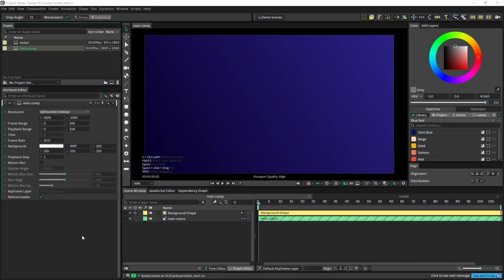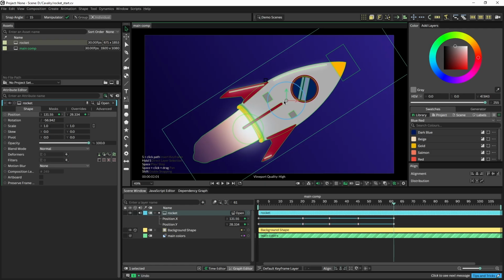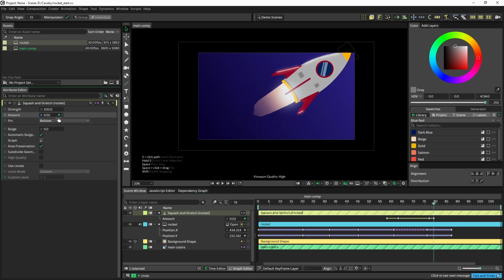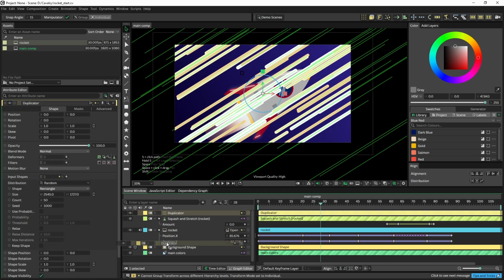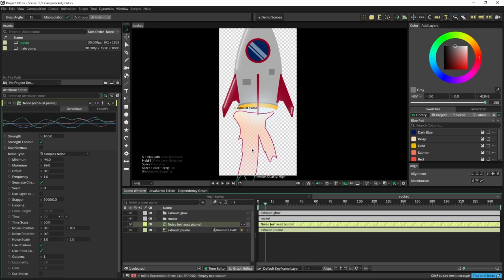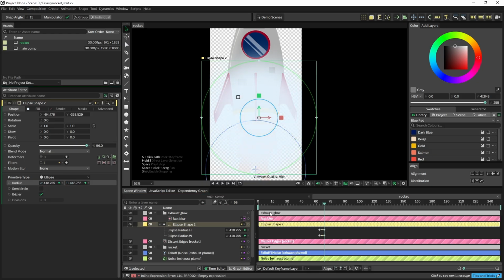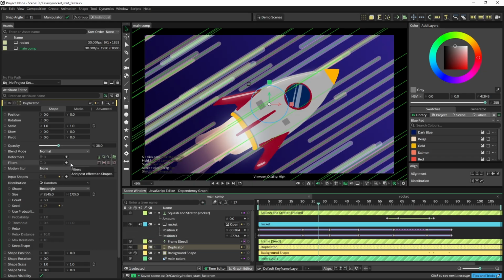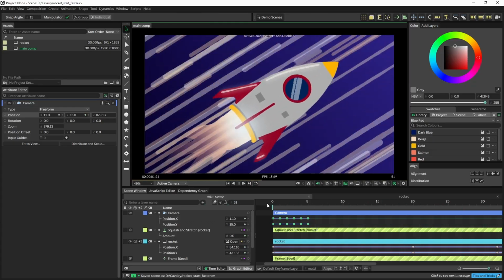Animate a cartoon rocket in Cavalry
In this tutorial we're going to animate a cartoon rocket. We'll use techniques like the noise deformer, squash and stretch, the duplicator, as well as traditional keyframing.

This tutorial was recorded in Cavalry - if you're not familiar with Cavalry, it's a free 2D animation software package comparable to After Effects or Adobe Animate.

00:00 Project file
00:55 Animating the rocket movement
02:18 Adding light streaks
03:51 Adding animation to the rocket
05:58 Animating the background
06:37 Adding camera shake
07:24 Performance